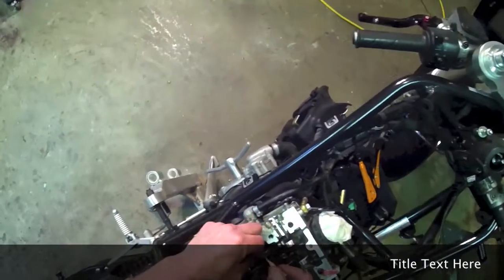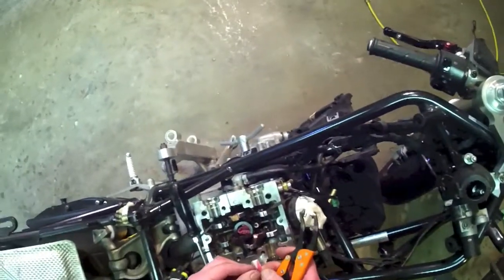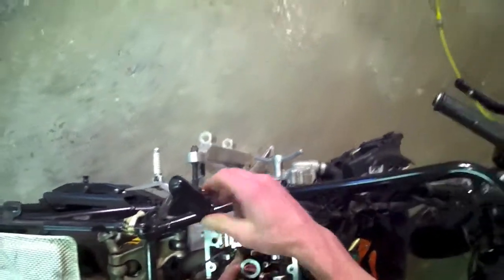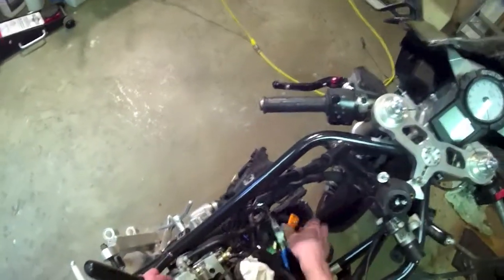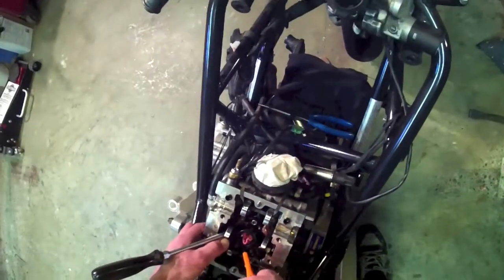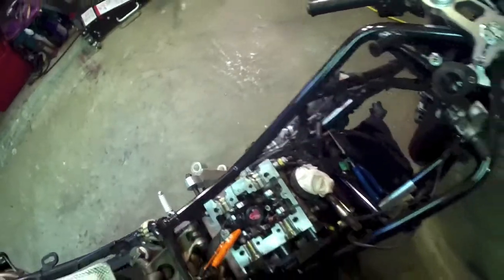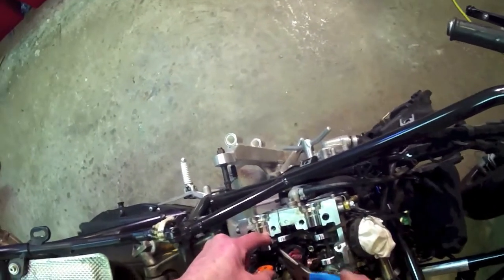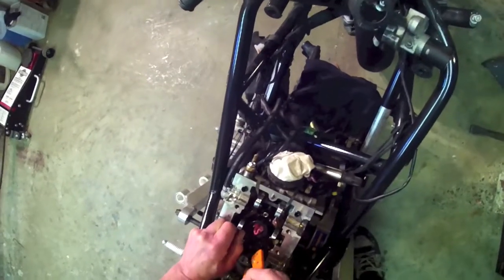Removing 6mm Shims- Ducati 749S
Using a tool devised by Mike at EMS Duc, I'm demonstrating removal of the tapered collets on my '06 749S. I am posting this in case anyone wants to see the tool in use. These valves, like those of the R models use 6mm valve stems with a more secure and stable tapered collet instead of the more normal half ring collets of other Ducati's. (POV camera is a RePlay). While I used to be a licensed motorcycle mechanic in the 1980's, this is my first time delving into the world of desmo valve clearances.